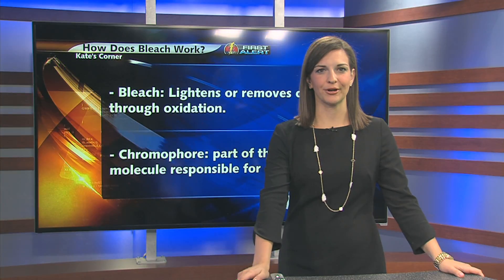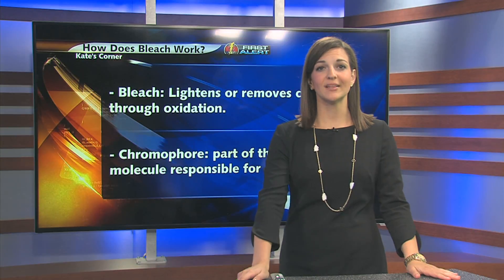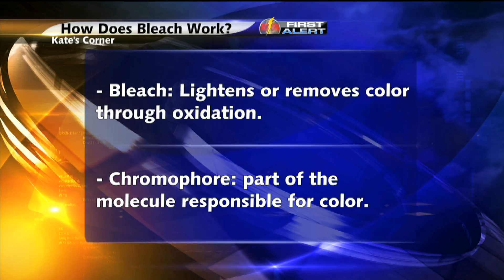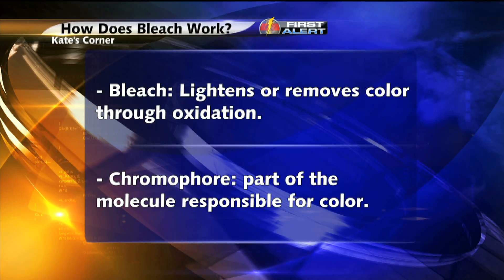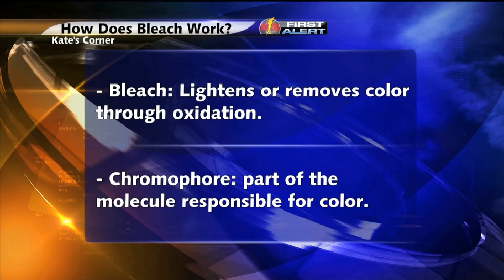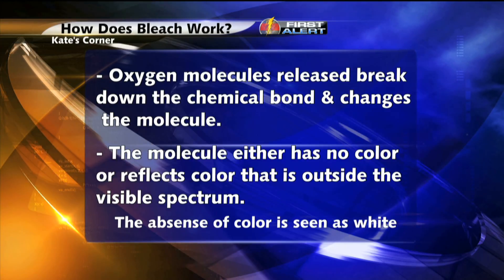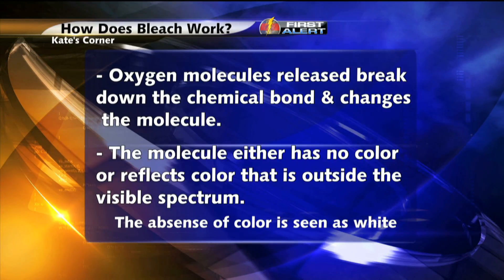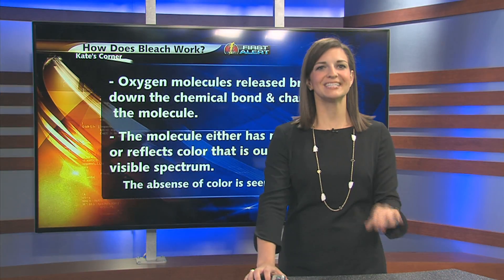Kate's Corner: How Bleach Works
Just how does bleach magically work to get your whites so white? Well, in this edition of Kate's Corner, we will explain the science behind it.